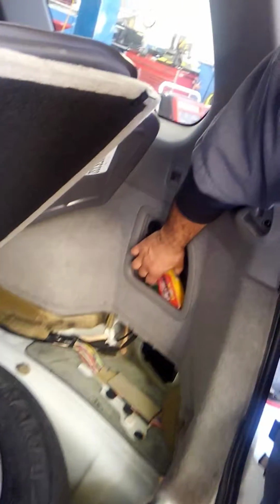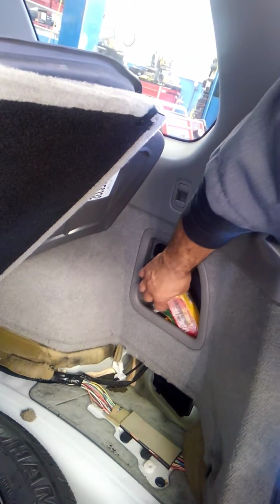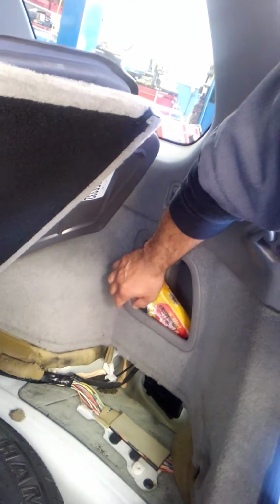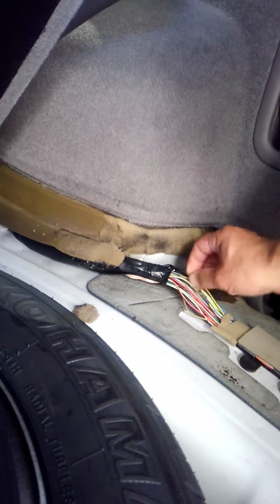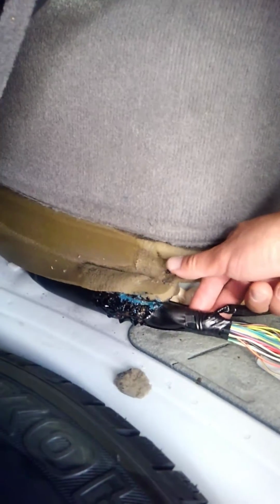Improper storage of repellent damages car wiring.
Insect repellent that leaked out of the bottle destroyed wiring in car. This spray was purchased by the client to use in another country and was told that it was too poisons to use in that country. So he stored it in the back of the car just because? Well it tipped over on it's side while driving and slowly leaked in the wiring harness and caused hard to diagnose electrical issues. If this bug spray damages cars what dose it do to people?